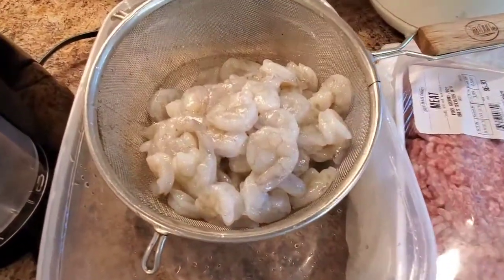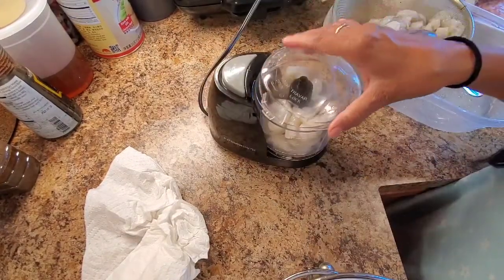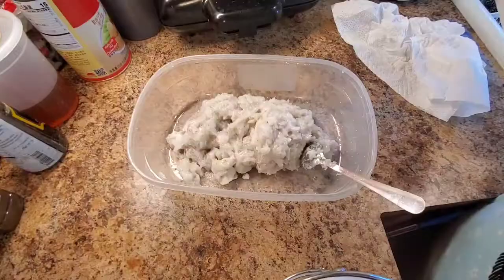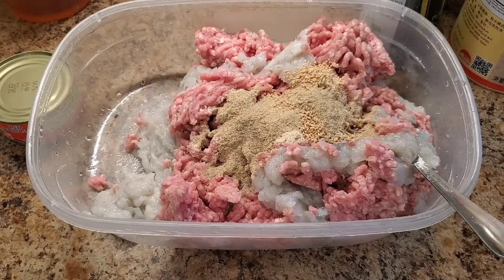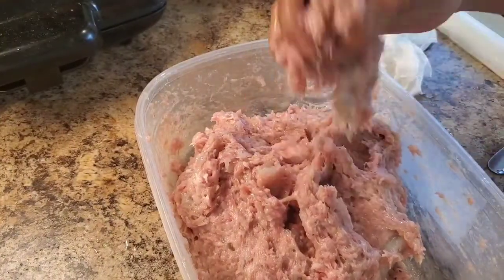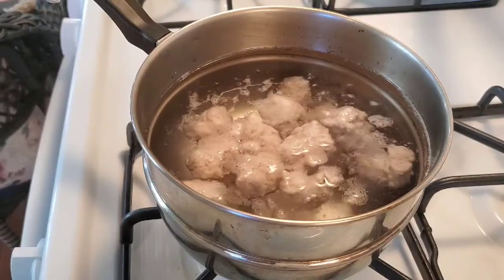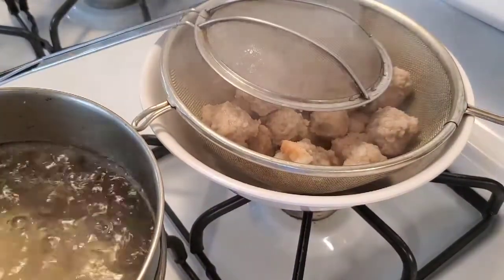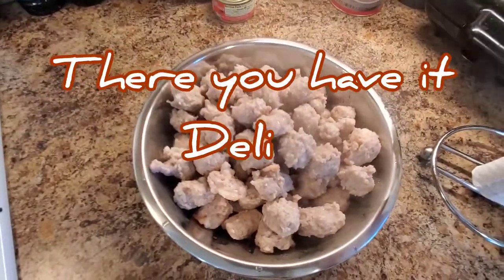How to make pork and shrimp ball